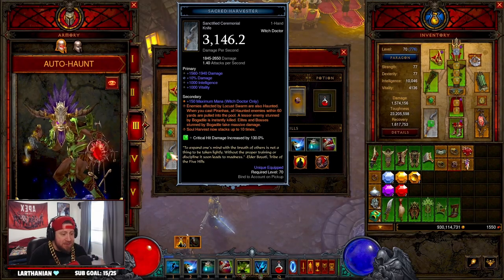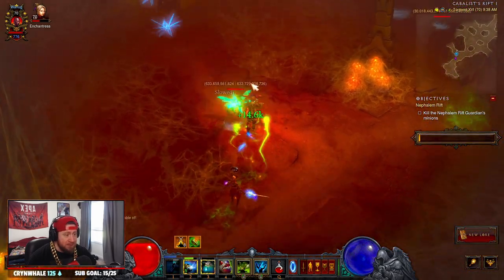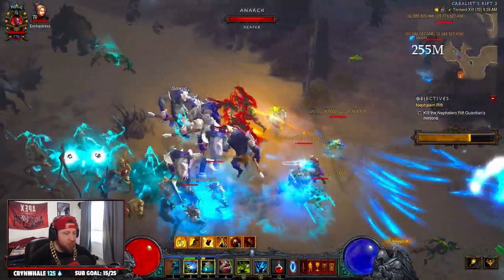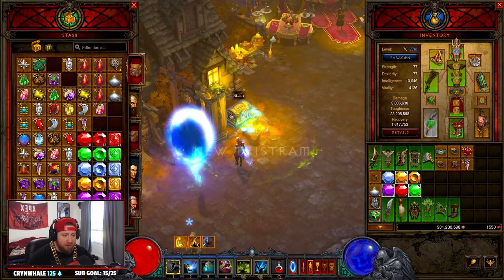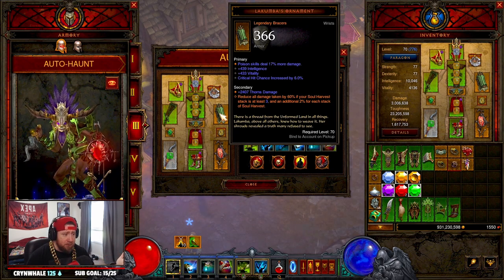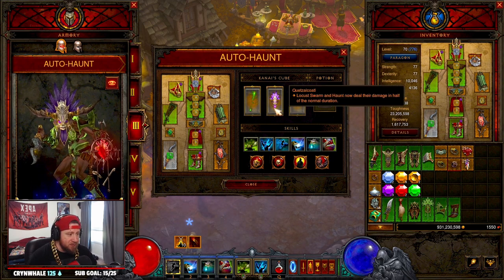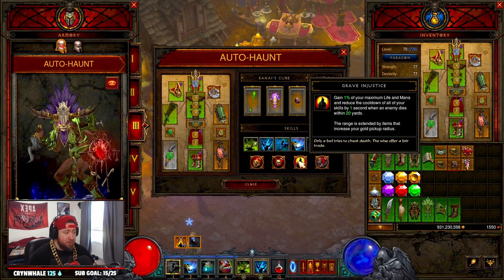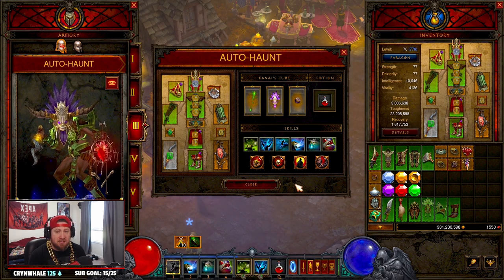Diablo 3 AUTO HAUNT Jade Harvester Witch Doctor T16 Farm Build Season 27 PTR! (SO SCARY)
In this video I show you this Halloween themed auto casting haunt Build that will Dominate T16 Farming in Season 27 with the angelic crucible season theme powers in Diablo 3 season 27 PTR! The Build is really fast and the best T16 build for the Witch doctor next season!  This video includes the strategy to play the build, the gear you need to make the build, as well as some added tips for possible changes to the build in diablo 3. I hope you enjoy this guide Auto Casting Hunt Build going into season 27 in diablo 3. ENJOY!

⏱️Time Stamps⏱️
0:00 Intro
0:20 Overview